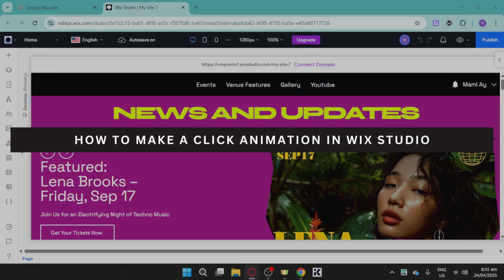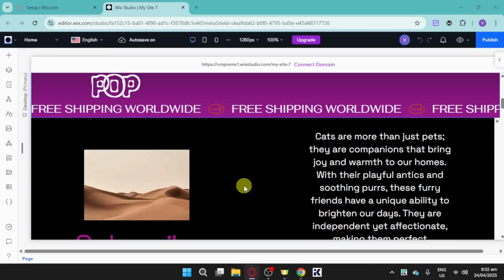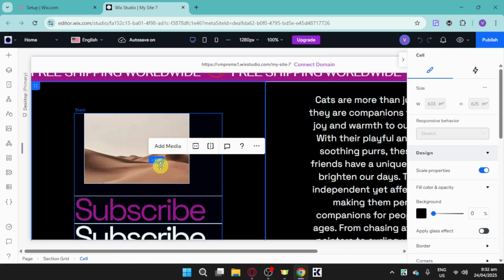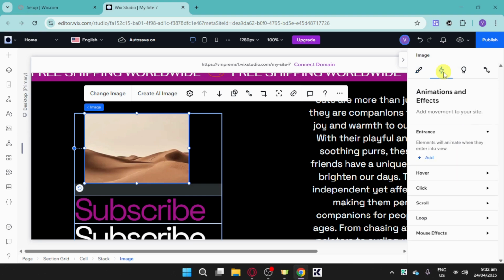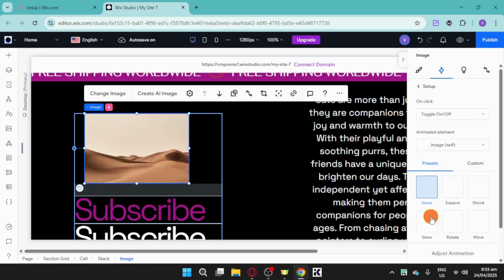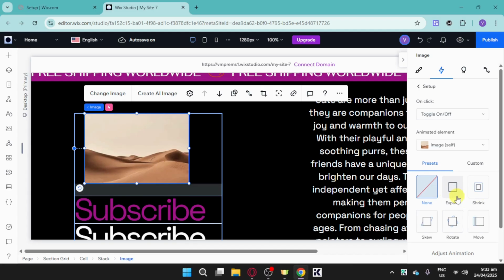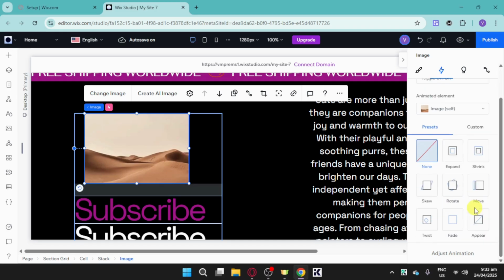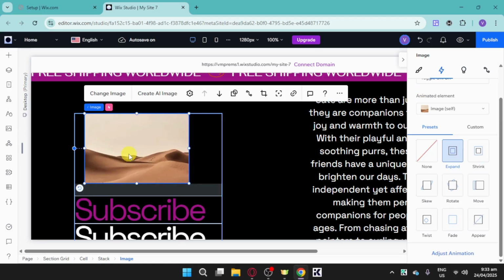How to Make a Click Animation in Wix Studio | Wix Studio Tutorial (2027)